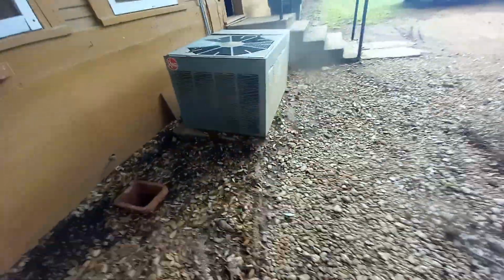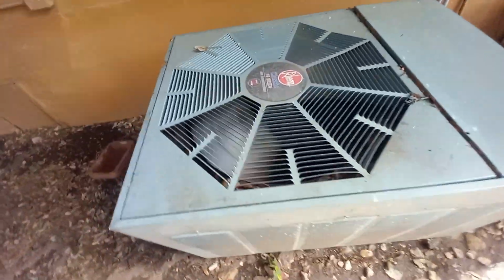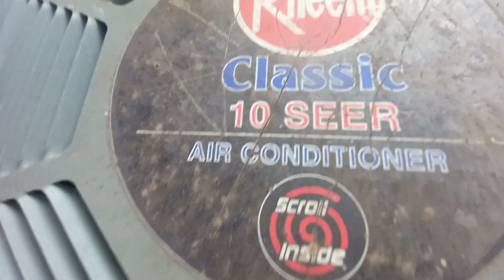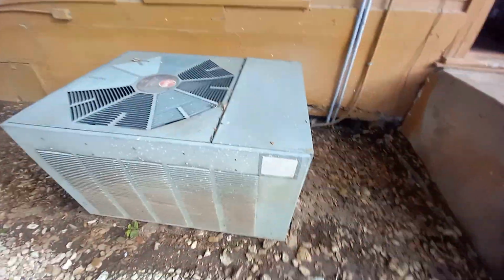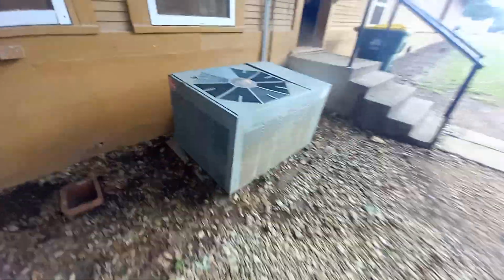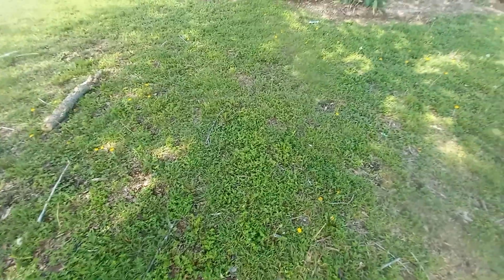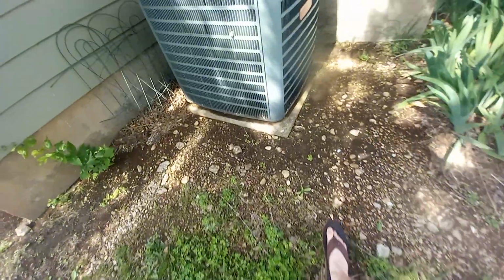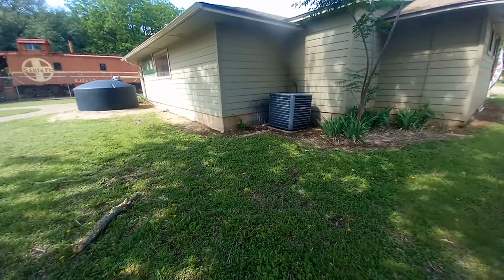Rheem, Coleman, and Goodman Air Conditioners at A Family Reunion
The Rheem Stamped Octagon is a beast!